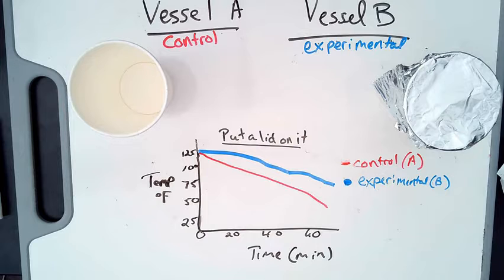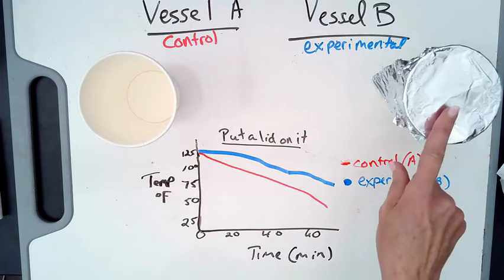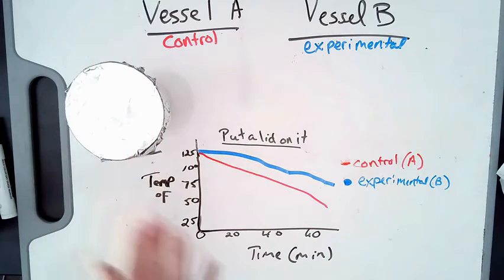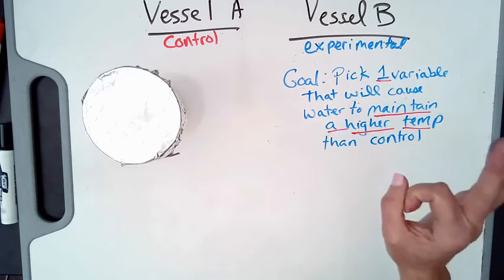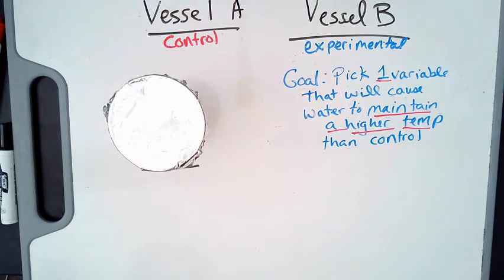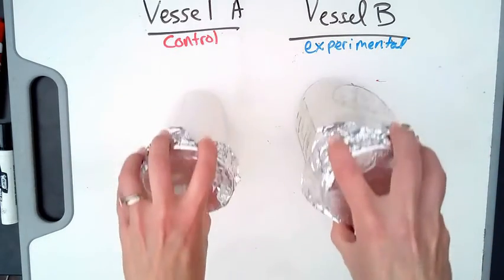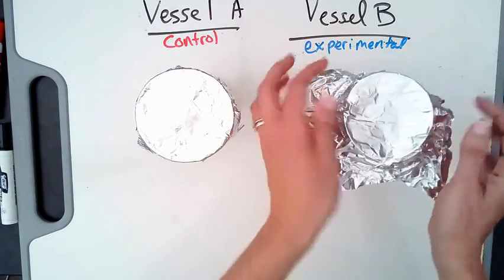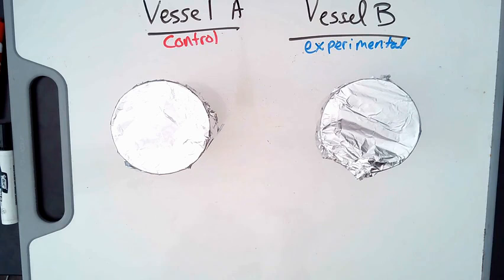More than a LID!